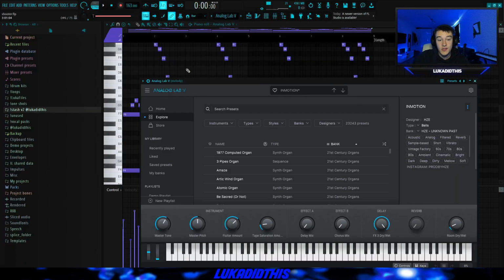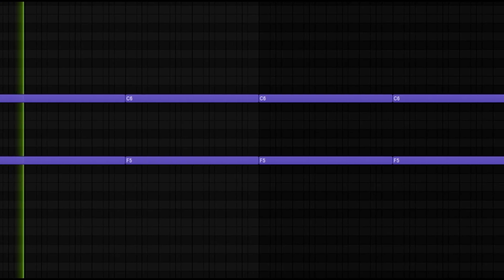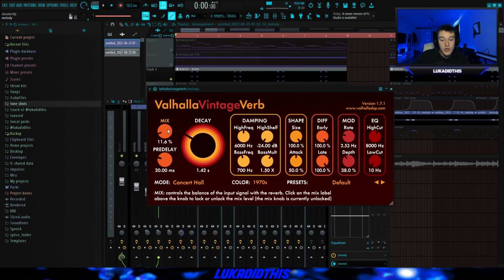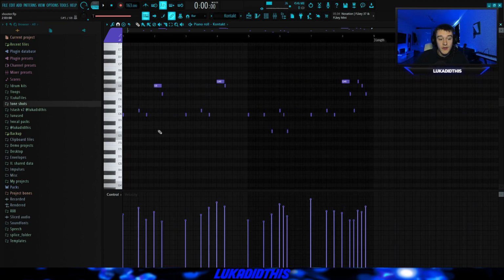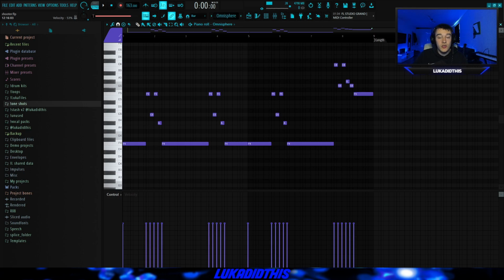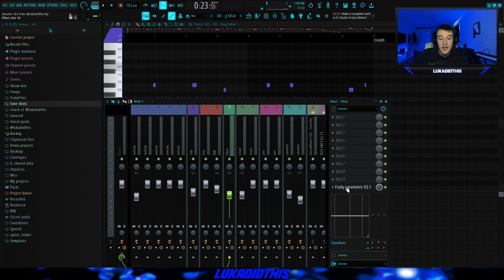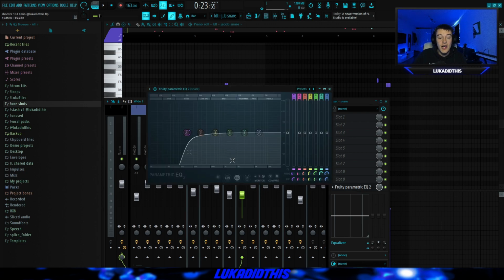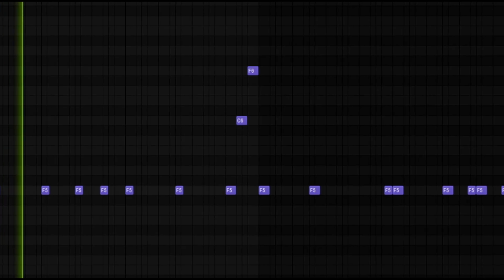How SOUTHSIDE makes CRAZY BEATS FOR FUTURE AND DRAKE (DARK MELODY TUTORIAL)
Today I'm showing y'all how Southside, Wheezy and ATL Jacob are making Crazy Dark Melodies/Beats for Future & Drake for I NEVER LIKED YOU.

0:00 intro
0:32 sample preview
0:43 bell
1:32 bell 2
2:10 brass
2:58 brass 2
3:42 flute
4:23 ???
4:34 bass
5:08 final sample
5:32 beat breakdown/hihats
6:01 claps
6:38 snares
7:03 openhat 1
7:24 openhat 2
7:46 808s + final beat
8:10 risers and fx´s
8:46 outro